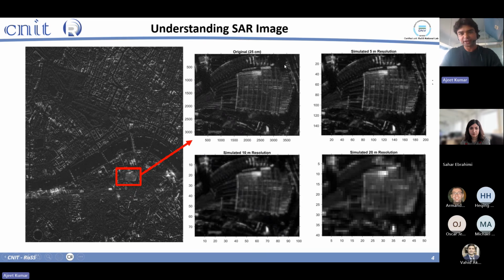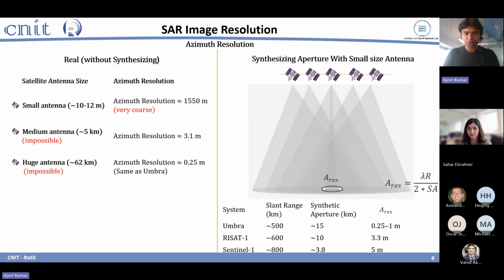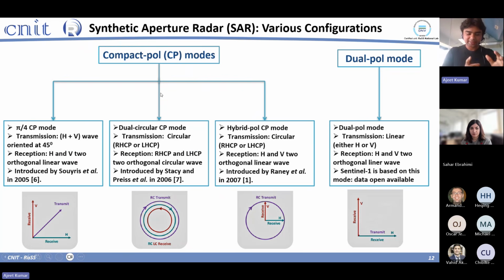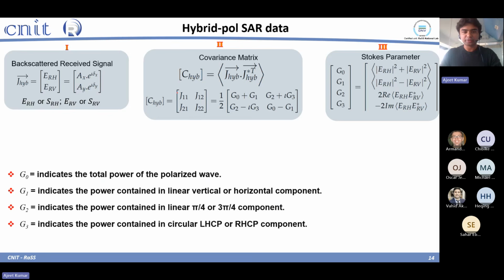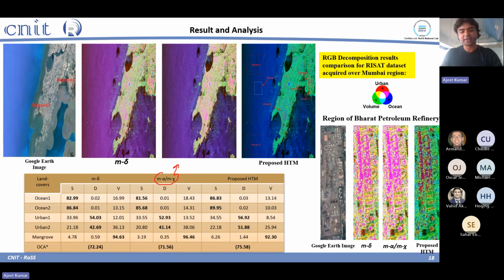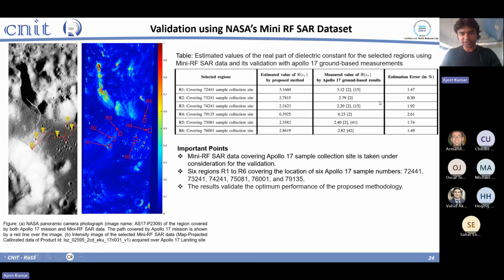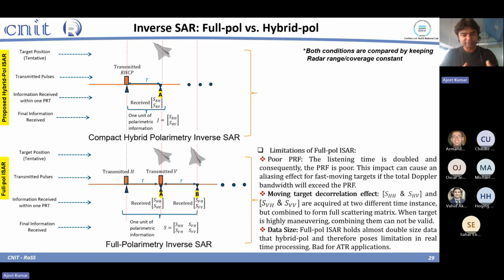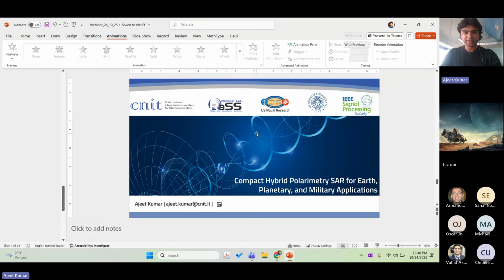Compact Hybrid Polarimetry SAR for Earth and Planetary Applications, Ajeet Kumar, CNIT.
Description: Synthetic Aperture Radar (SAR) is a powerful remote sensing technology capable of imaging the surface day or night and through clouds, smoke, or vegetation. Polarimetry in SAR provides detailed information on scattering mechanisms and surface characteristics, enabling accurate land-cover classification, environmental monitoring, and target recognition. This talk will focus on Compact Hybrid Polarimetric (CHP) SAR, which offers an effective balance between swath coverage, data volume, and polarimetric information. Recent advancements, including the use of compact polarimetric modes in missions such as NISAR for Earth observation, Chandrayaan-2 for lunar studies, and growing research on hybrid-polarimetry for inverse SAR and defence applications, reflect the increasing importance of this configuration. The presentation will cover the mathematical foundations of Compact Hybrid-PolSAR and its implementation across environmental, planetary, and defence applications.

Bio:
Ajeet Kumar is a Permanent Researcher at the Radar and Surveillance Systems (RaSS) National Laboratory, CNIT, Pisa, Italy. He received his PhD in RF and Microwave Engineering from the Indian Institute of Technology (IIT) Roorkee, India, in 2019. From 2014 to 2017, he served as a Research Fellow on ISRO’s RISAT-1 mission and later worked as a Postdoctoral Research Associate on the Chandrayaan-2 mission. In 2021, he joined RaSS-CNIT as a researcher, and his position was converted to permanent in October 2023. He has contributed to several international projects, including the Office of Naval Research Global (U.S. Navy)–sponsored project on Automatic Target Recognition (ATR) using Polarimetric Interferometric ISAR, and the ESA “EO4SECURITY” project for environmental crime monitoring. His research interests include polarimetric SAR, hybrid-polarimetric SAR, interferometric SAR, and inverse SAR applications. Dr Kumar has authored over 20 SCI-indexed journal papers and numerous conference publications. He was recently appointed Secretary of the IEEE Synthetic Aperture Radar Working Group and serves as a reviewer for leading international journals published by IEEE, IET, Taylor & Francis, Wiley, and Elsevier. He has been honoured twice with the URSI Young Scientist Award, in 2022 and 2024.